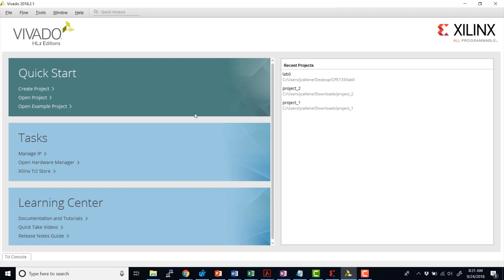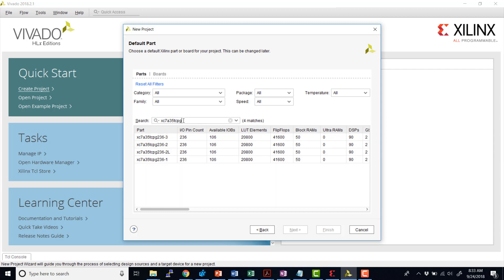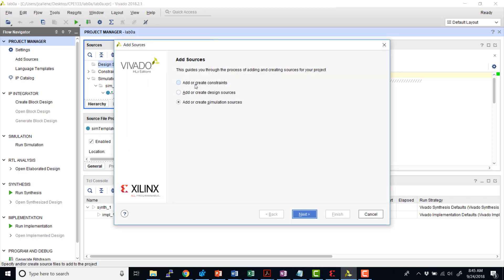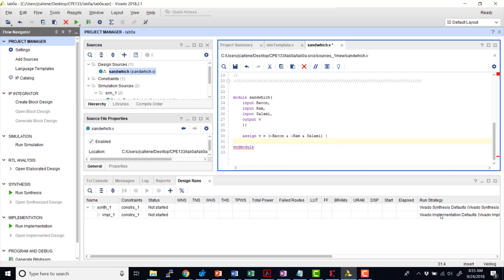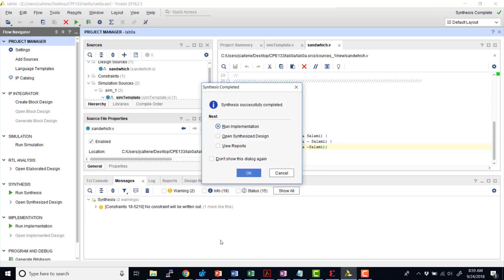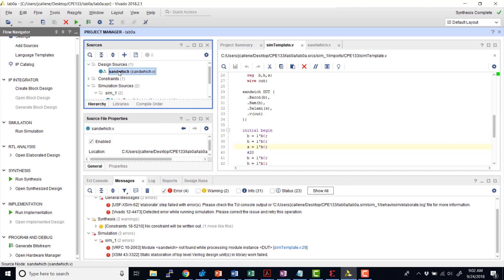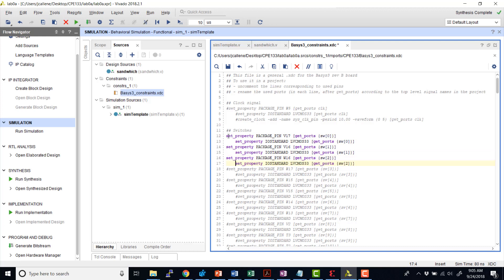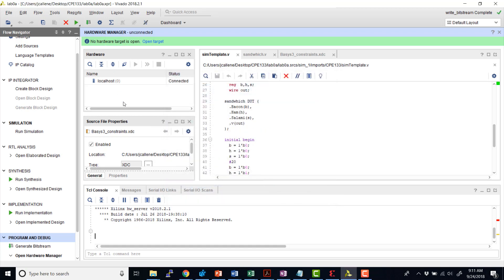Introduction to Vivado Design Flow